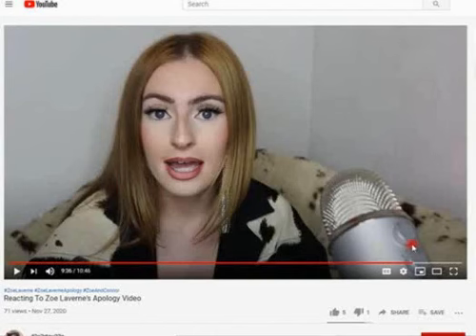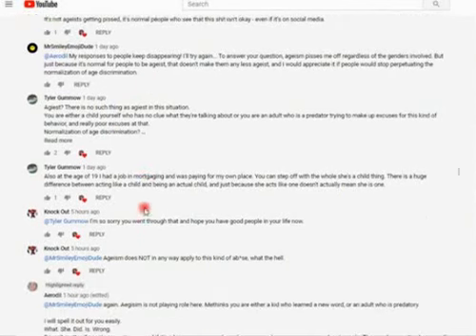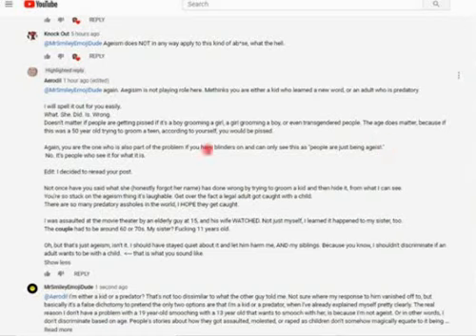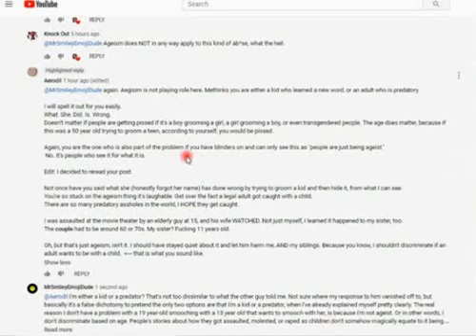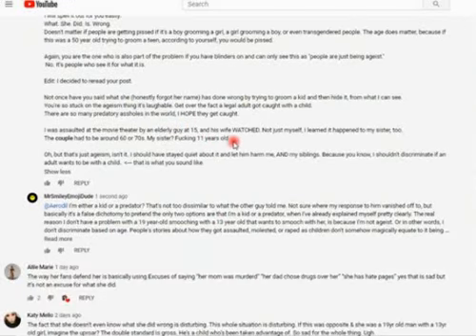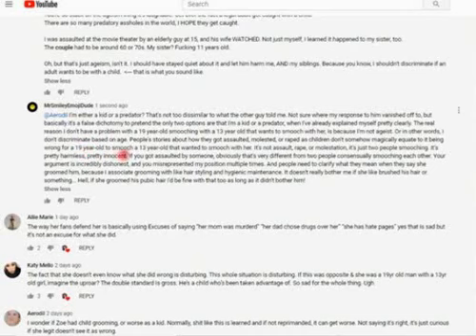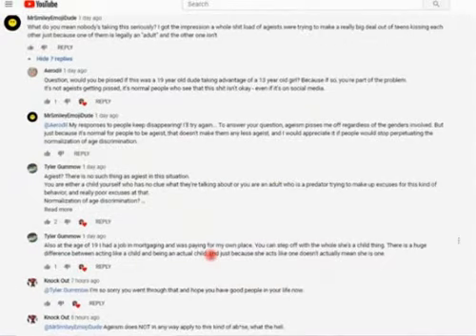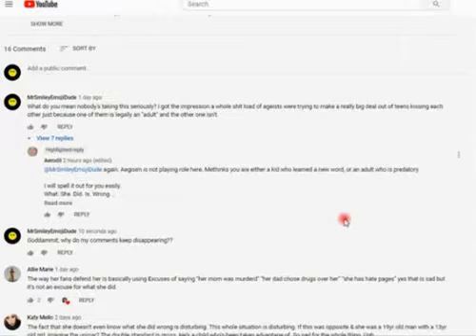Are ageists censoring me for defending Zoe Laverne??